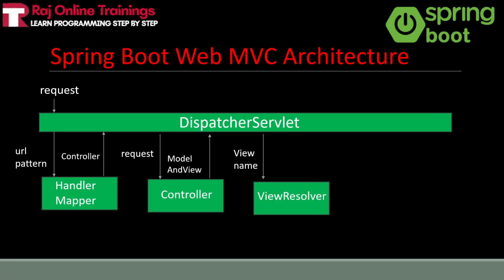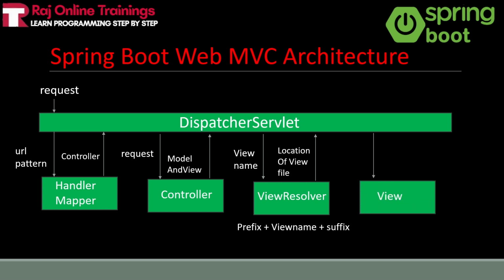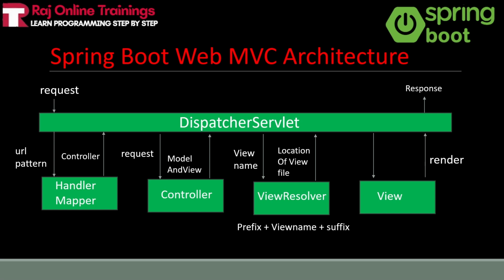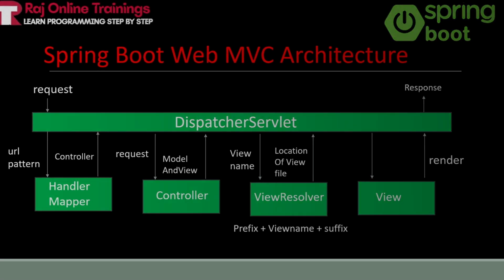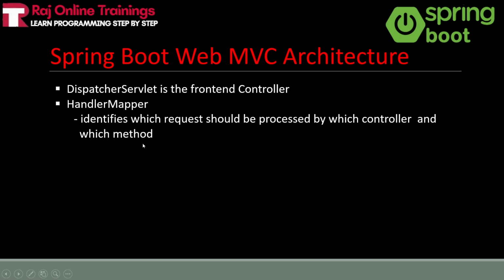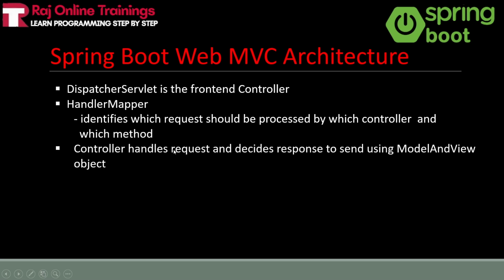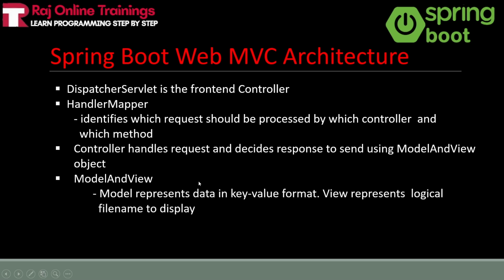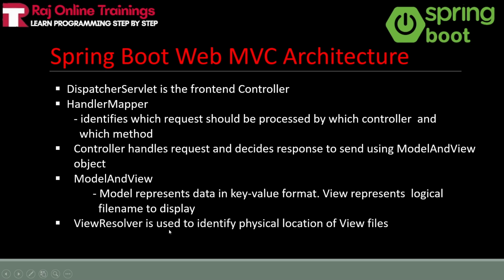Spring Boot Web MVC Architecture | Spring Framework and Spring Boot FULL COURSE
🧰 Tools & Technologies Covered:

Java

Spring Core

Spring Boot

Spring MVC

Spring Security

REST APIs

Maven/Gradle